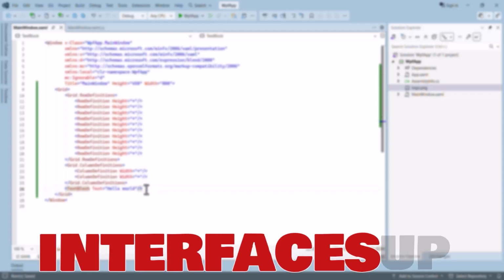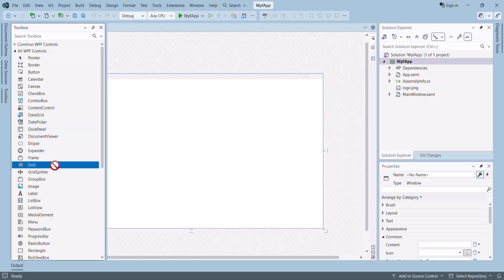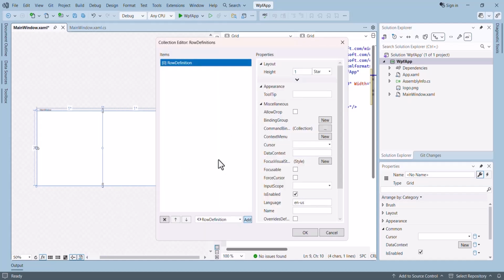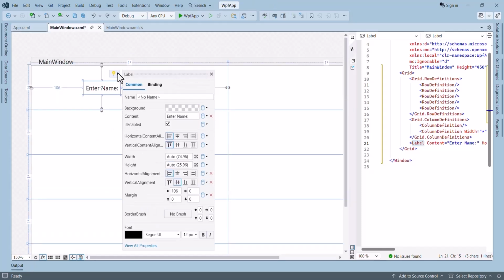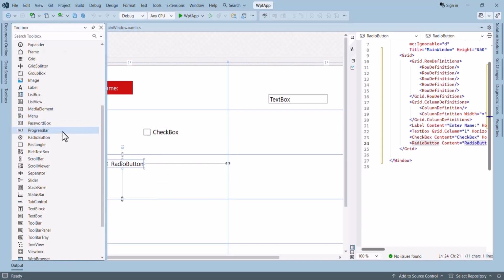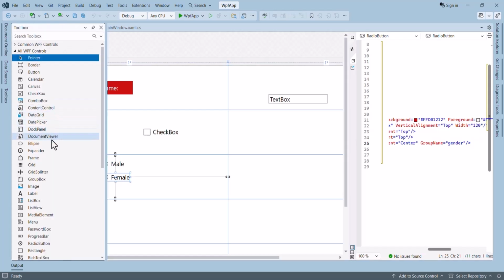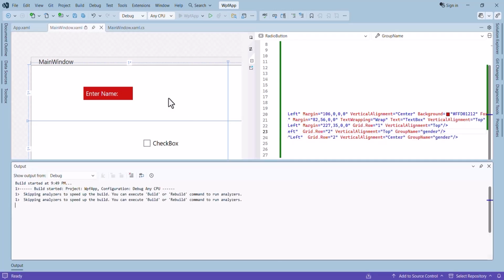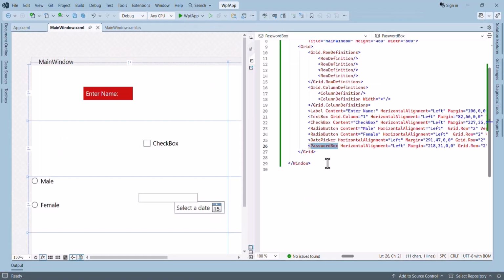5 - Drag & Drop Controls Like a Pro | Beginner-Friendly UI Design Guide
Drag & Drop Controls Like a Pro | Beginner-Friendly UI Design Guide
WPF Toolbox Tutorial: Drag and Drop Controls for Fast UI Design
WPF Toolbox: Build UI Faster with Drag-and-Drop Controls!
Build WPF UI 10× Faster! Drag & Drop Controls—No Coding Needed!
Stop Writing XAML! Drag & Drop WPF Controls in Seconds
Decoupling Components